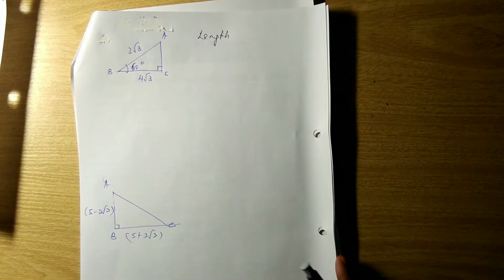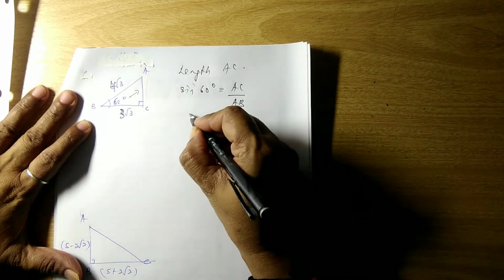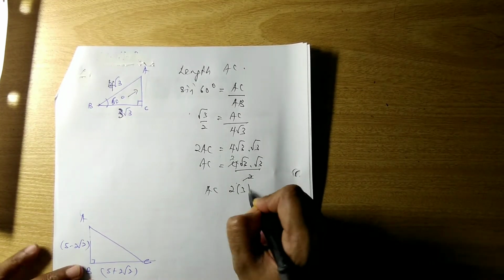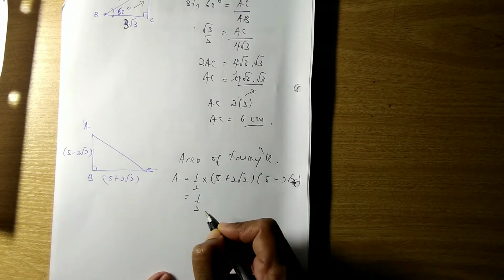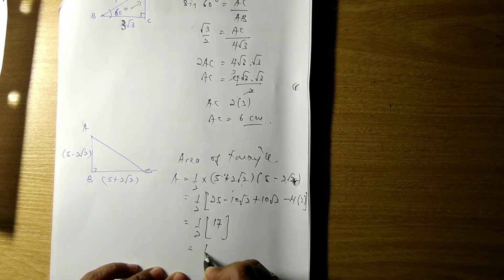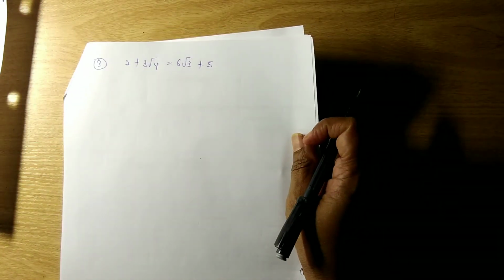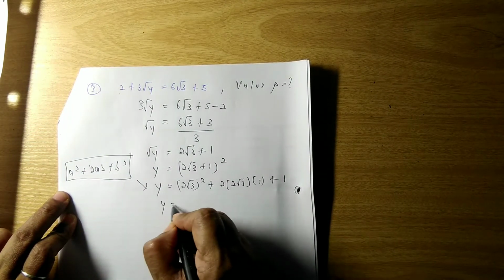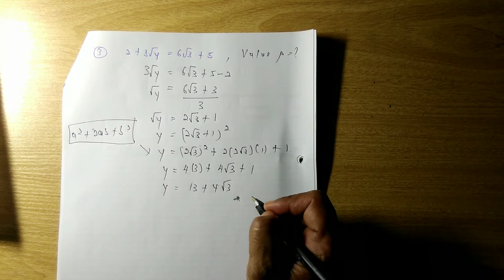Problem Solving On Surd 2